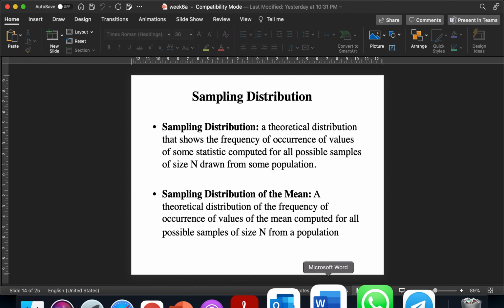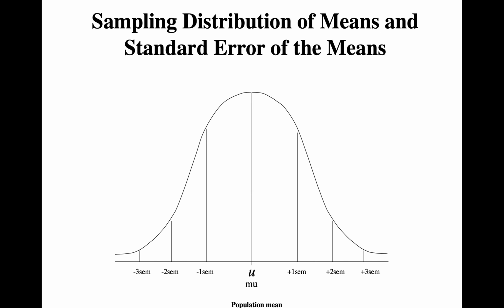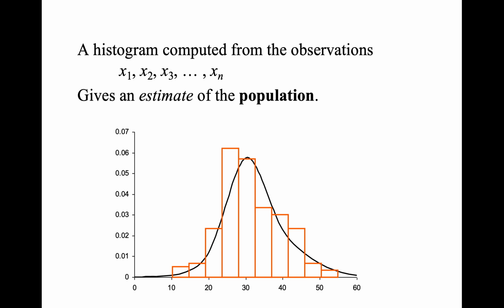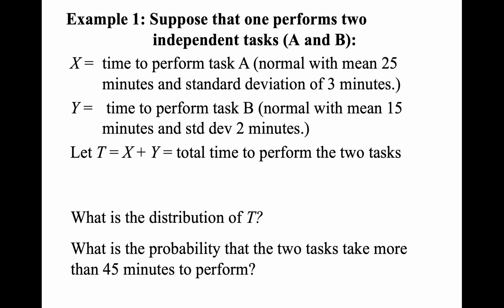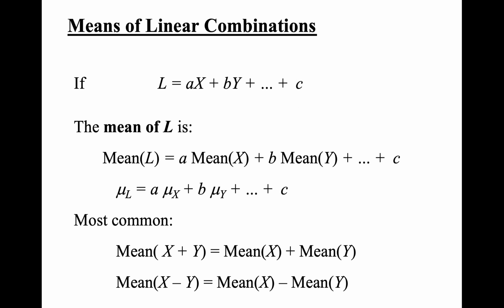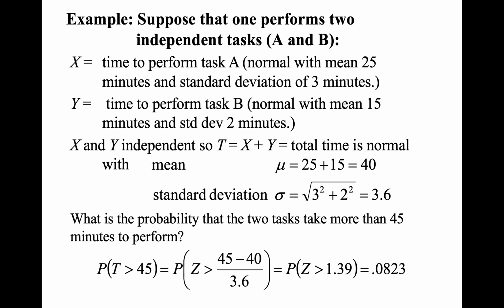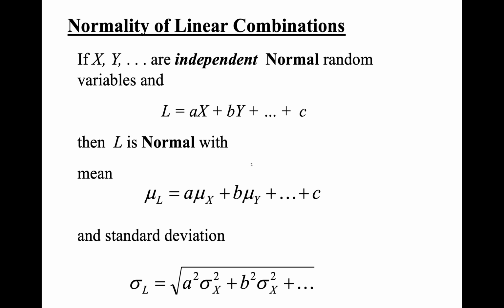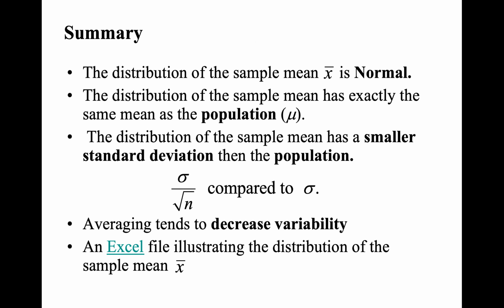Sampling Distribution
Credits to the original slide owners